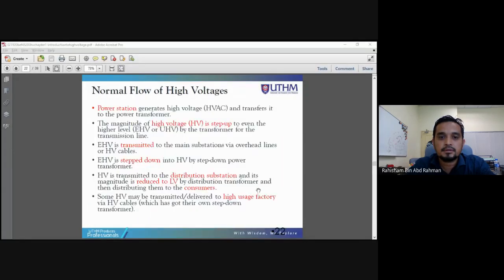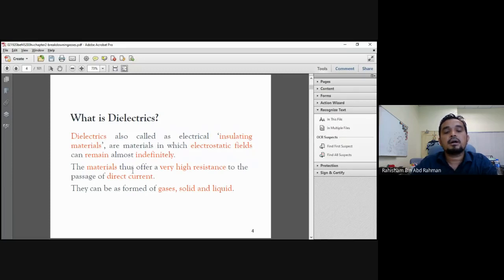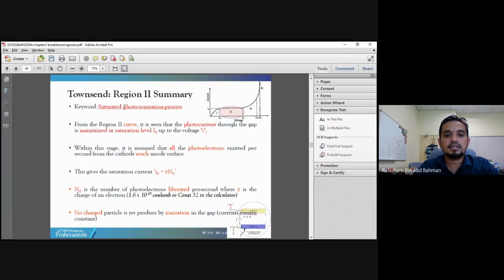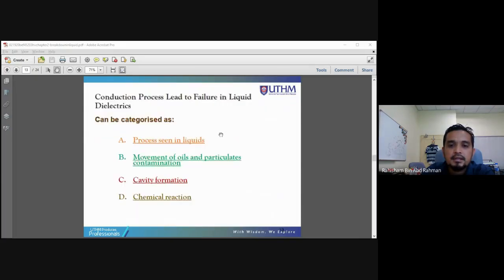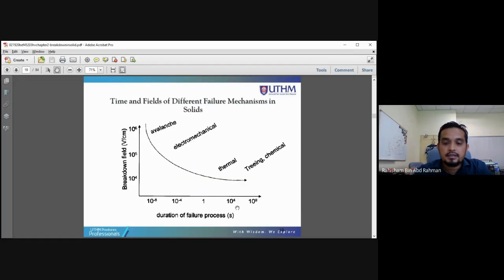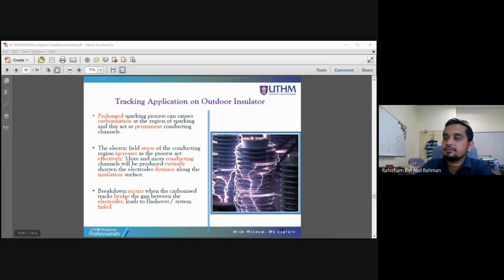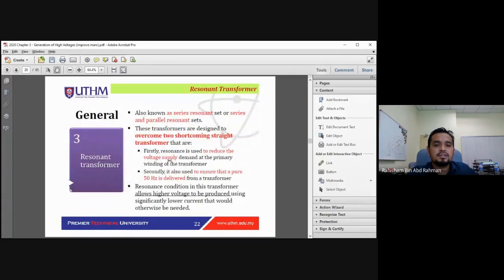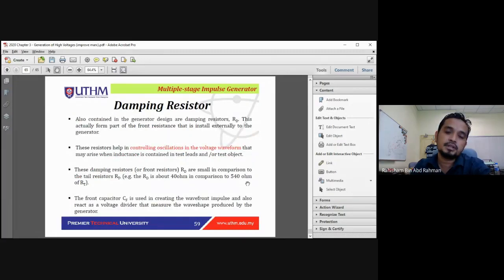12 HVE_Recap Chp 1-3